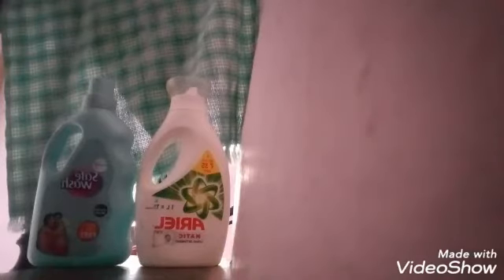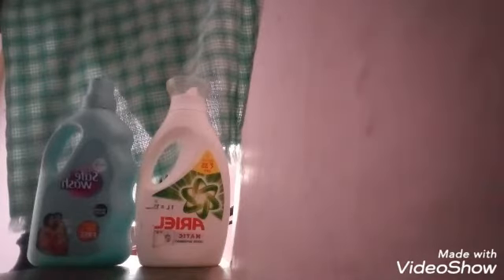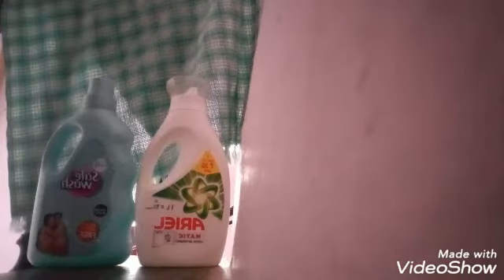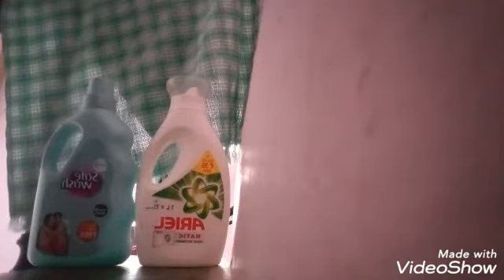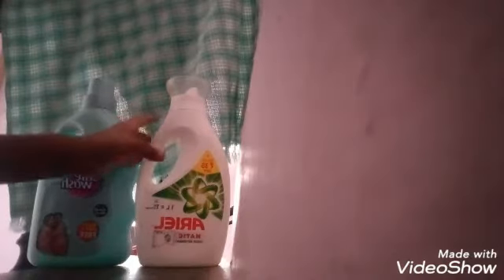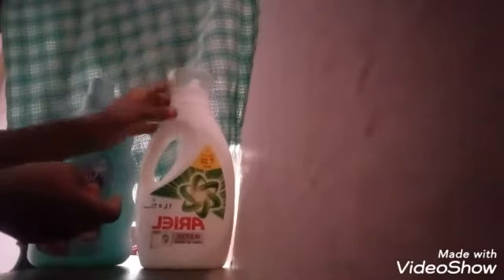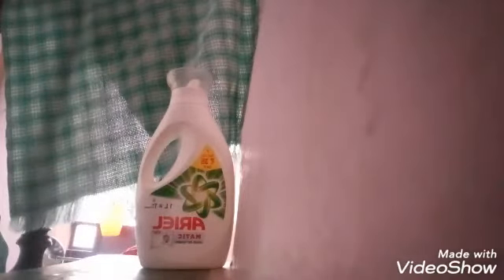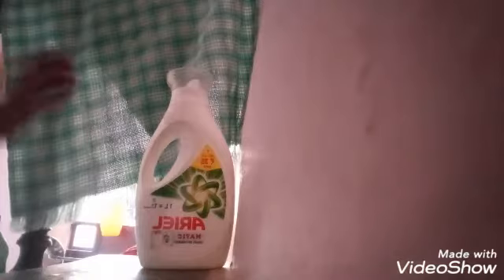Hand water sprinkler / At home / Wonderful World With Pearlina 😉.